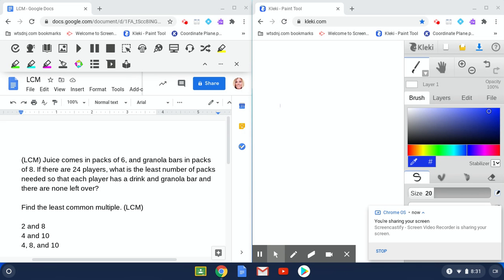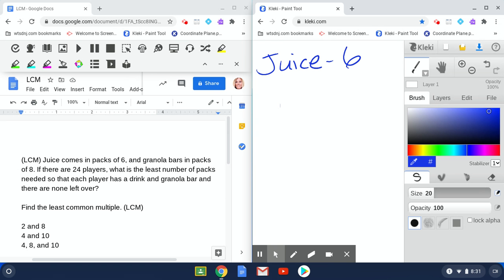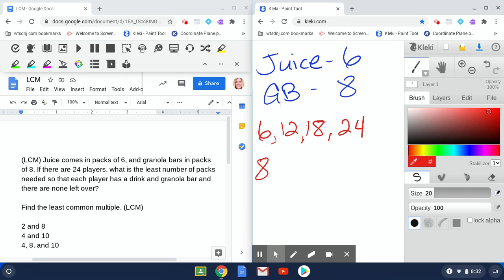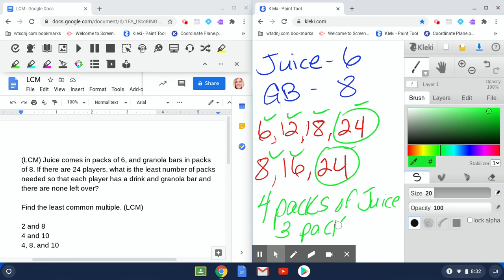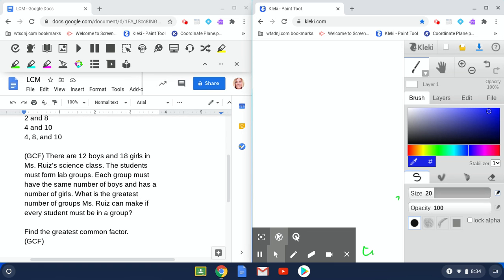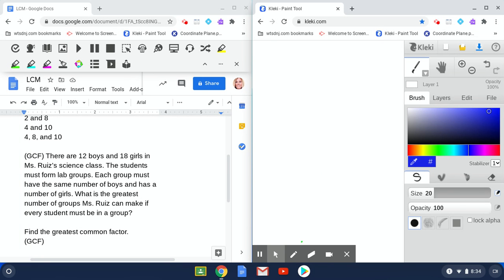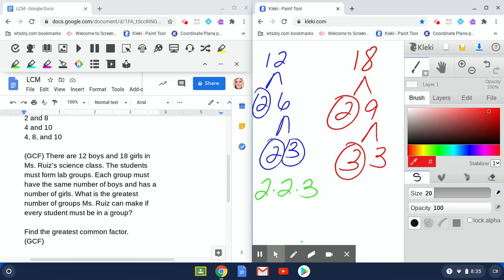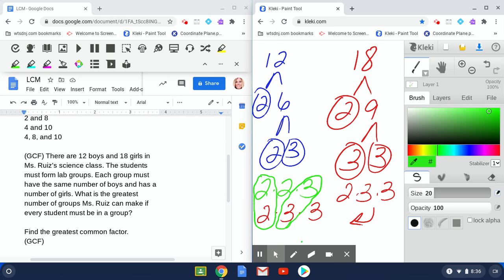LCM/GCF Word Problems